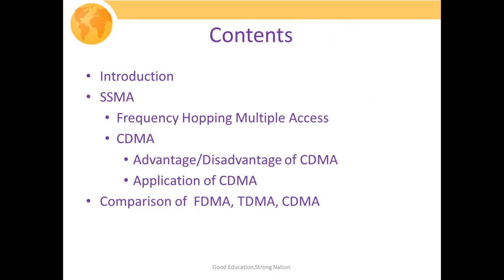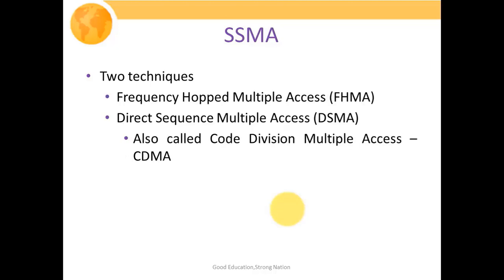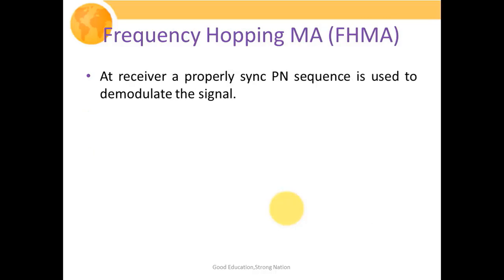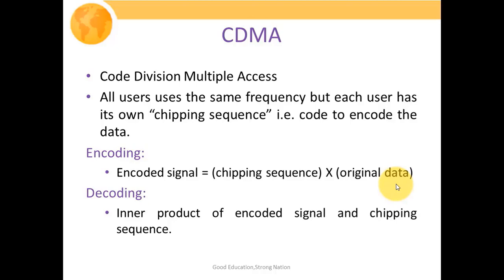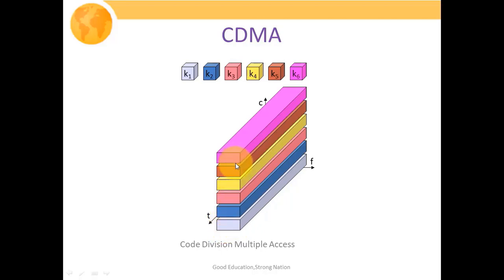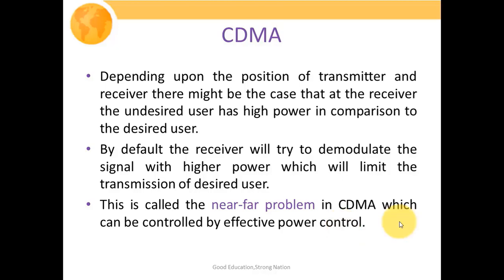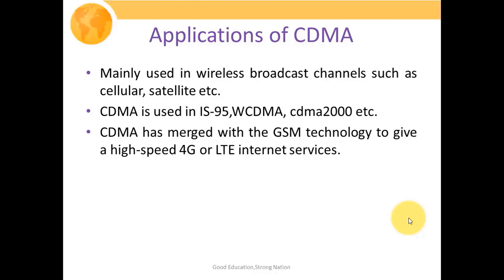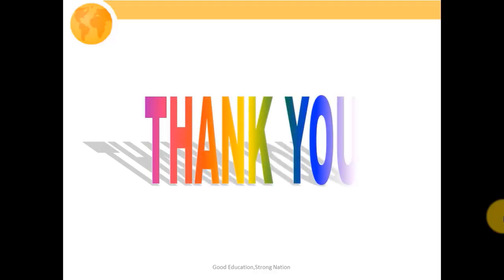Spread Spectrum Multiple Access- CDMA | FDMA TDMA CDMA Comparison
This video describes the other Multiple Access Techniques as SSMA.CDMA the example of direct sequence spread spectrum multiple access techniques has been discussed. The near-Far effect in CDMA has been discussed. It also explains the comparison of FDMA, TDMA, and CDMA.